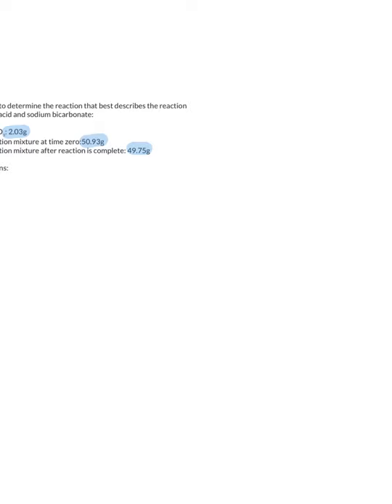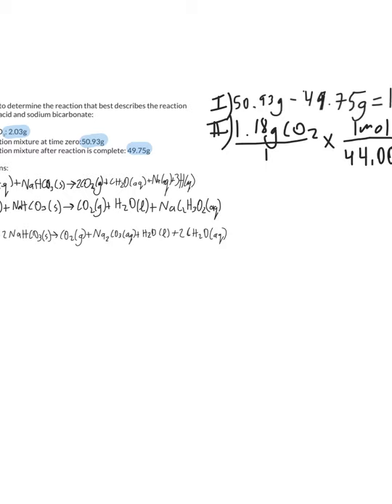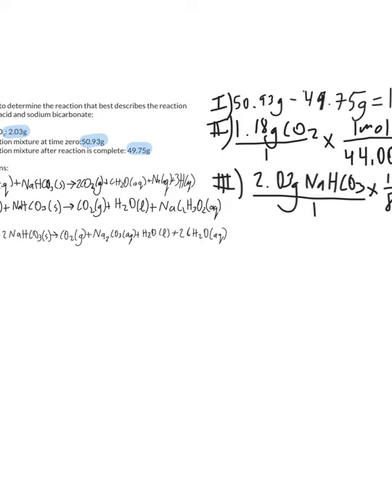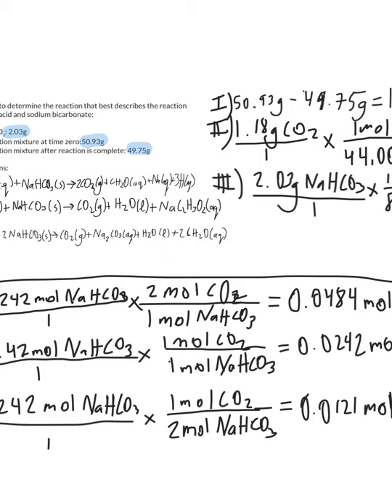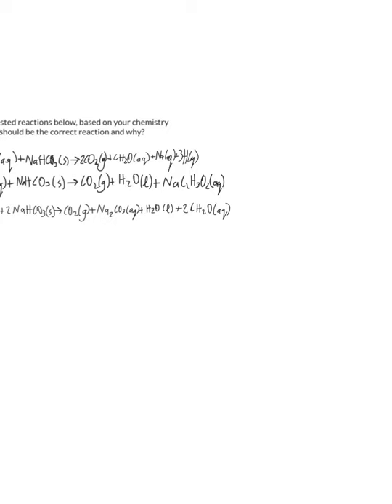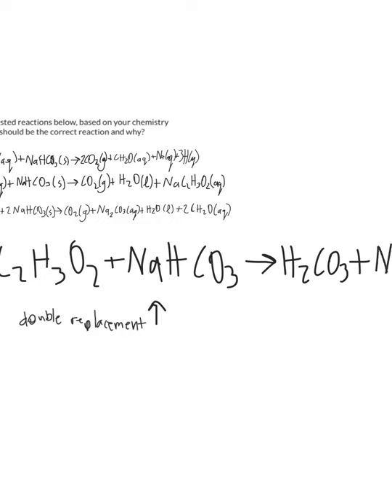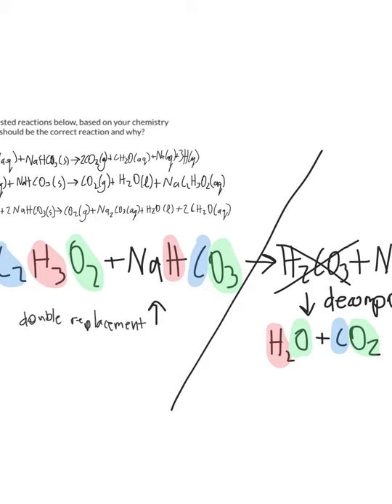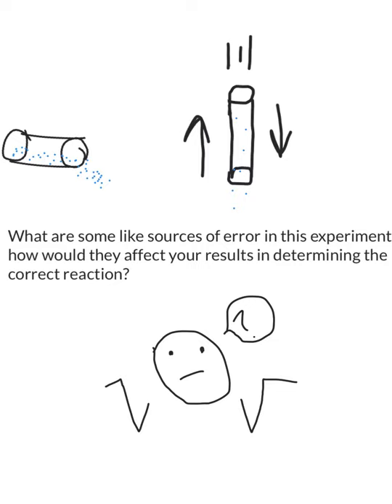Lab Quiz Stoichiometry and Antacid (2B)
This project was created with Explain Everything™ Interactive Whiteboard for iPad. By Michelle Waldman